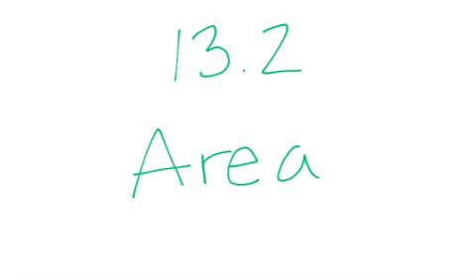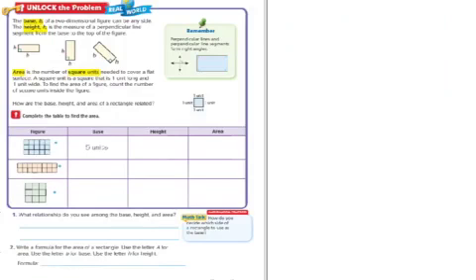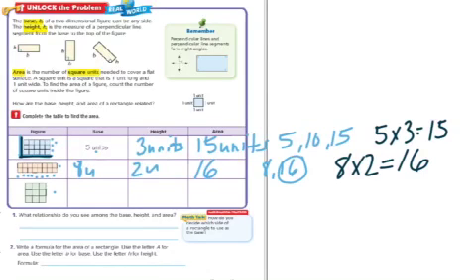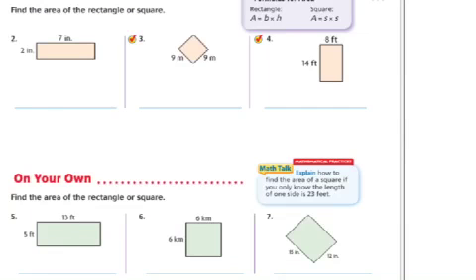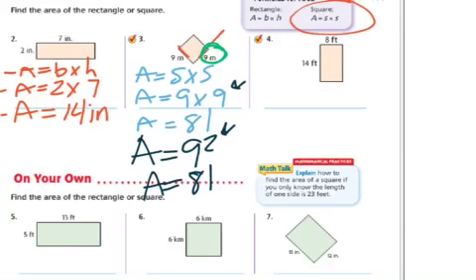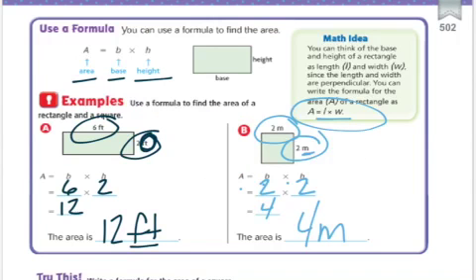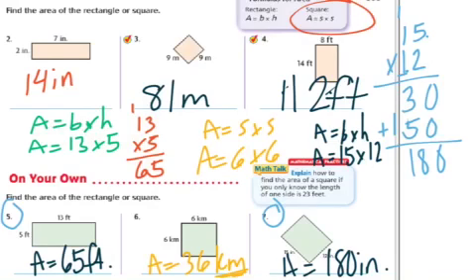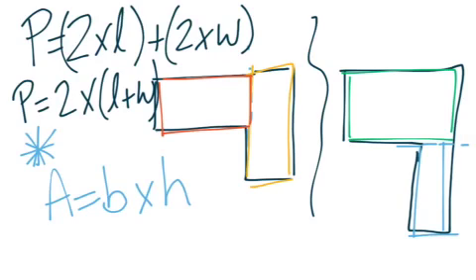GoMath 4th Grade 13.2 - area